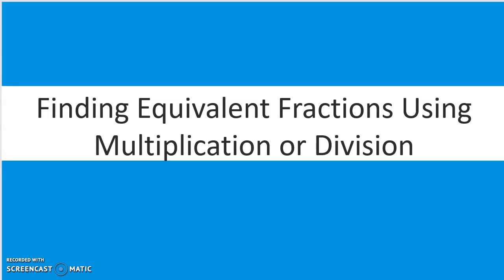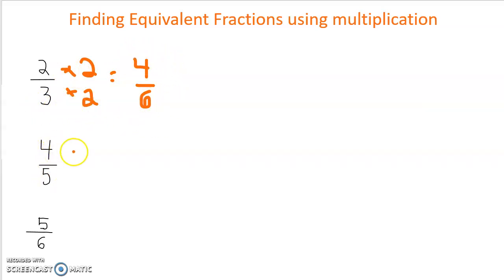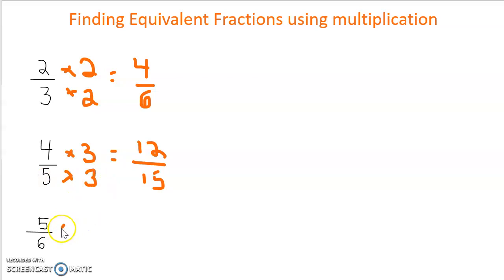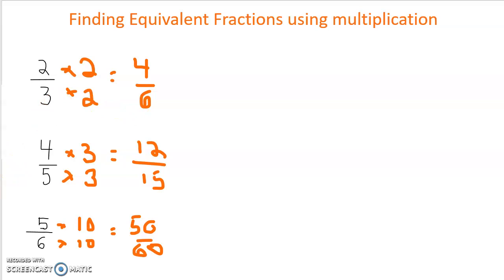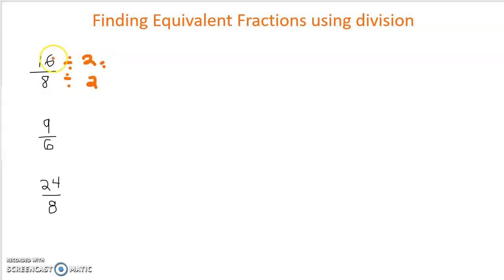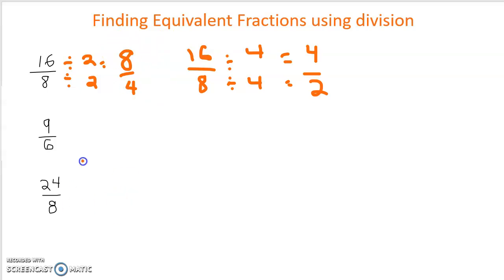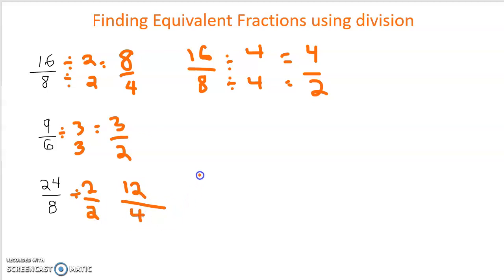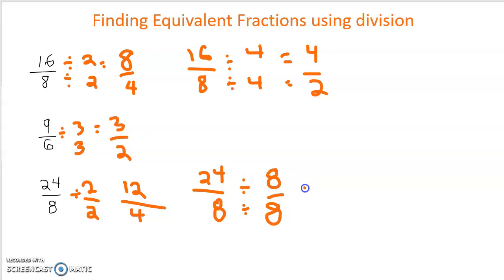Finding Equivalent Fractions - multiplication and division